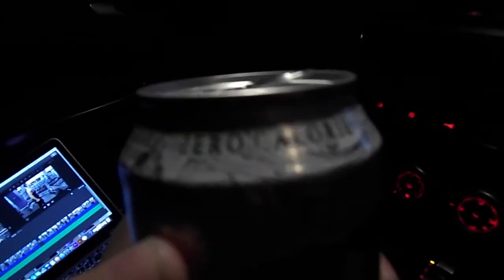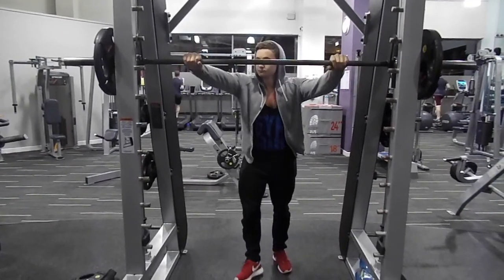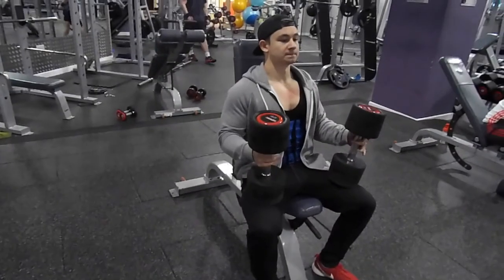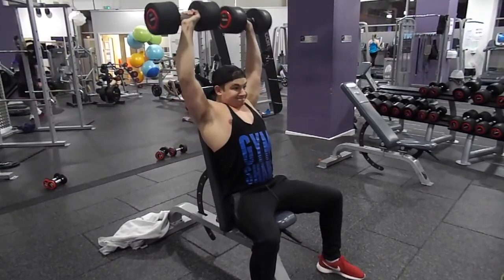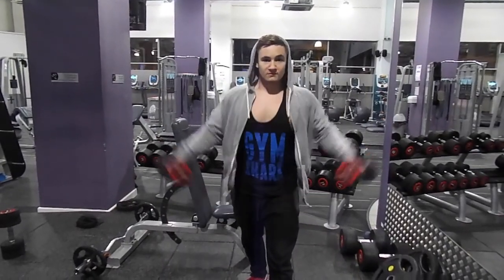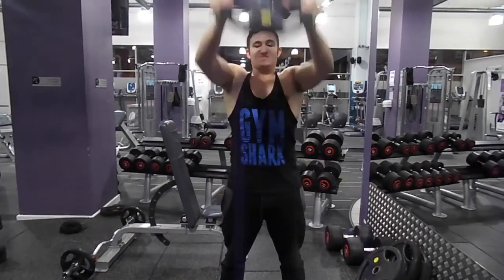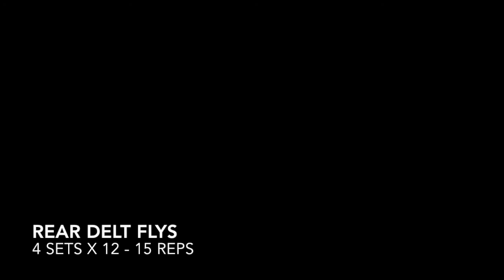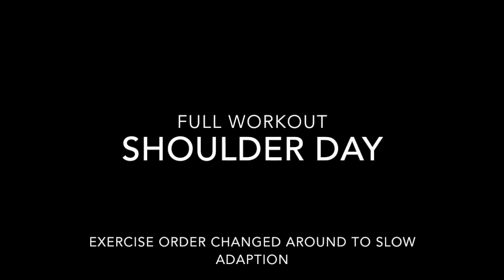SHOULDER DAY FOR CAPPED DELTS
My Name is Jack Bambridge, and I am crazy about fitness. I have been lifting weights for years now, alongside other fitness activities including all kinds of cardiovascular events in the past, I fell in love with the process, and want to share the knowledge and passion I have accumulated over the years with the world. I am a fully qualified personal trainer, qualified in nutrition and training systems etc. So join the club, whether you're here for one random video click, or you're here the same time everyday. You are all welcome, and i hope the content I provide is enough to make you stay for more! We're all in this together brahs, let's get shredded.